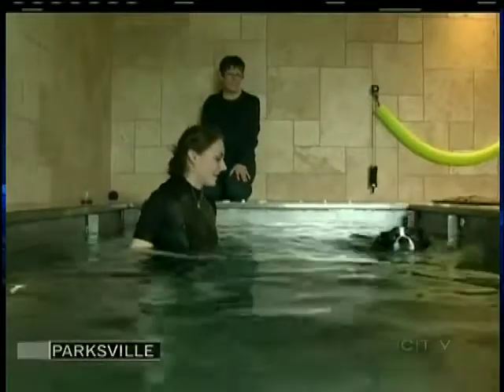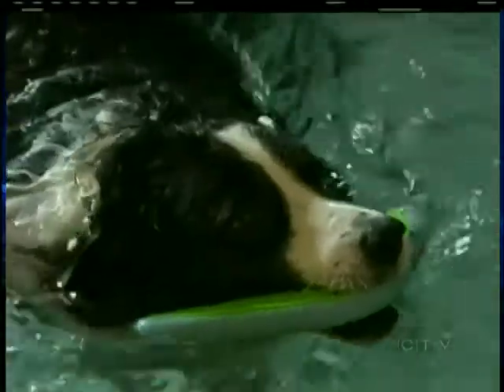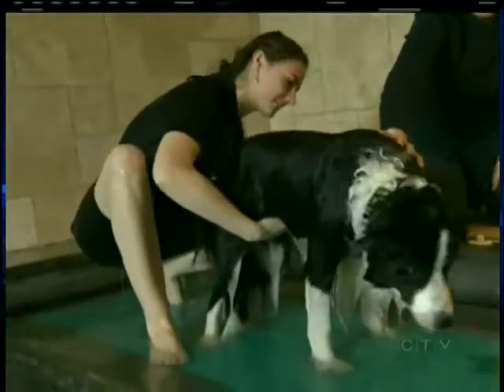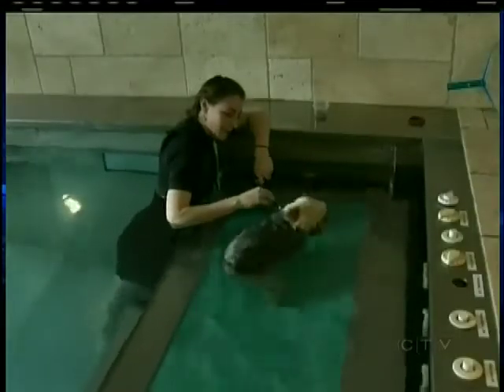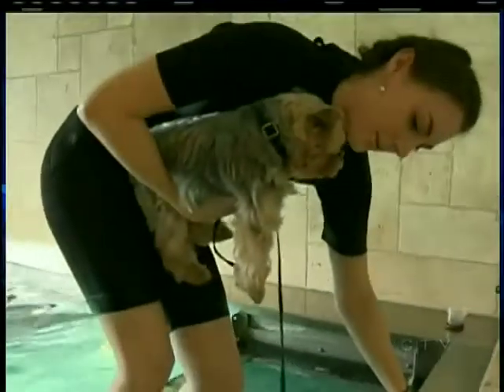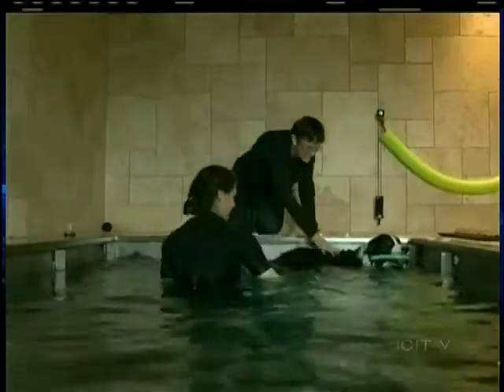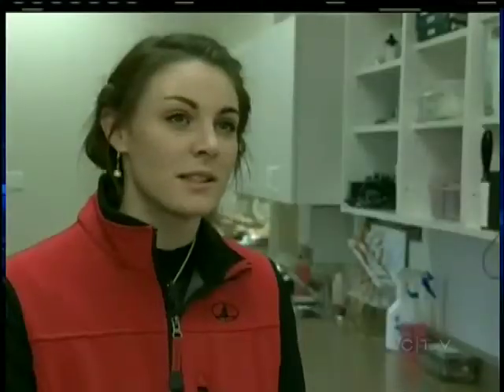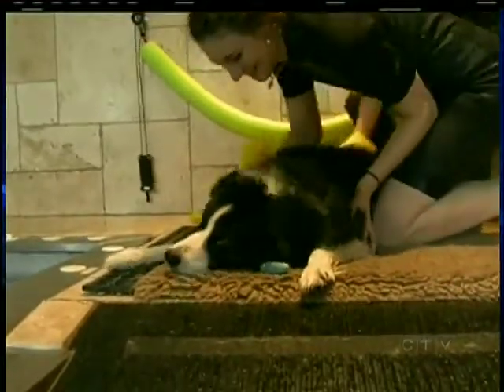Underwater dog therapy making splashes in Parksville